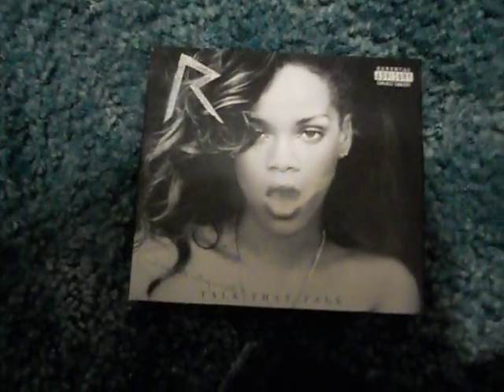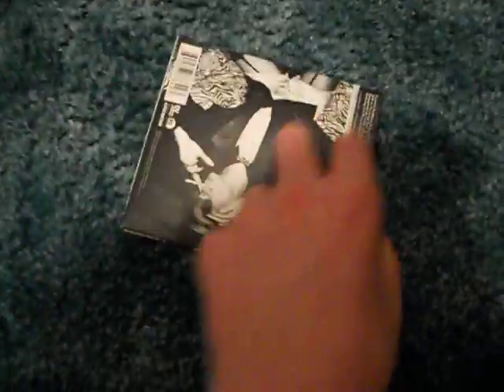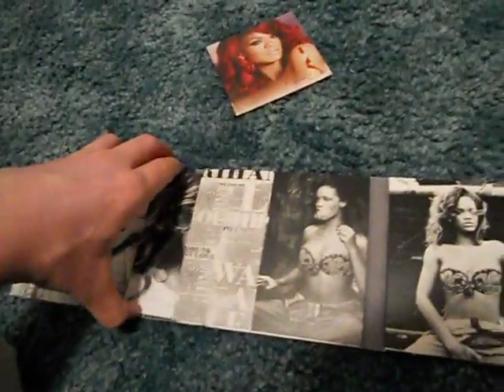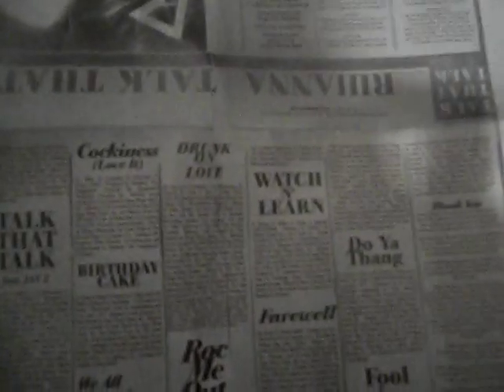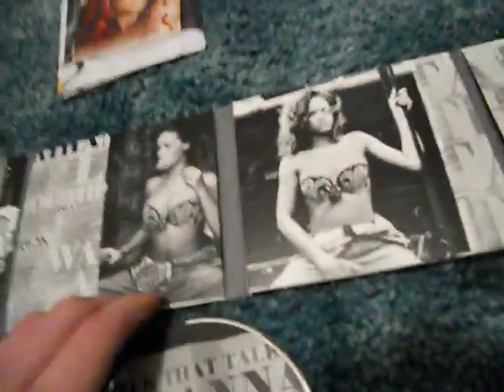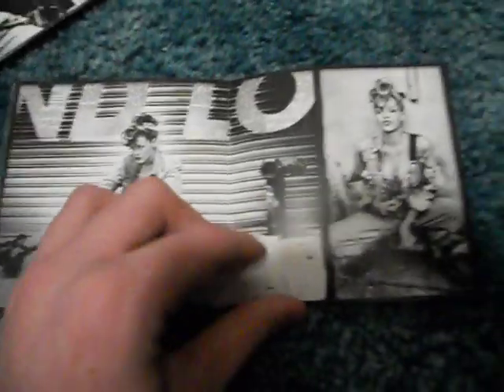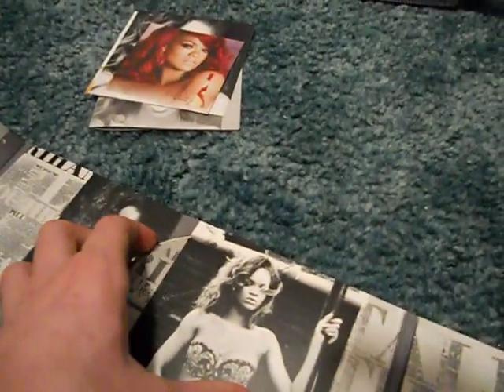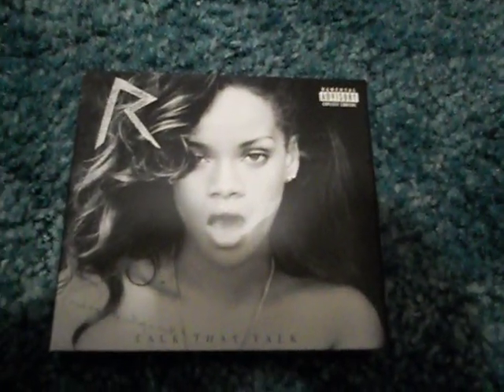Talk That Talk (Deluxe Edition) Unboxing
this is Rihanna's new CD